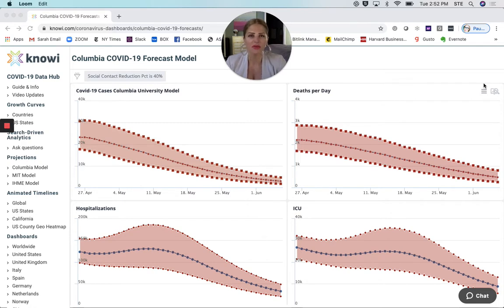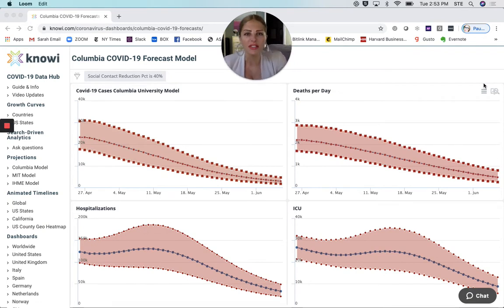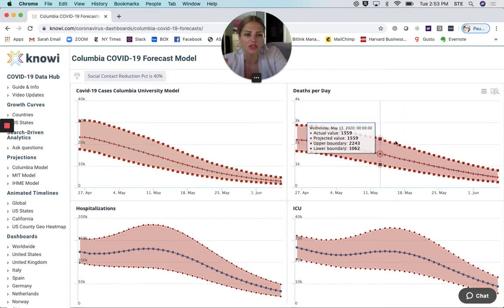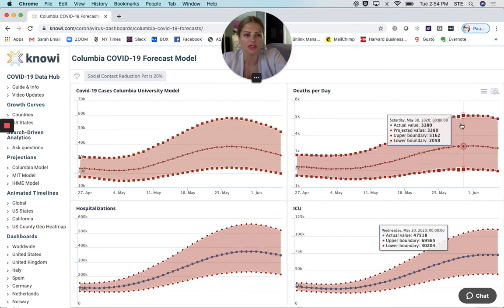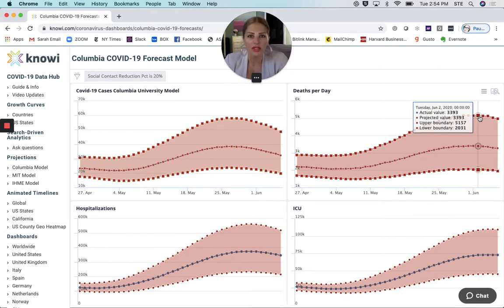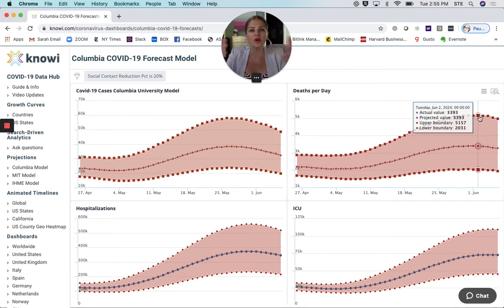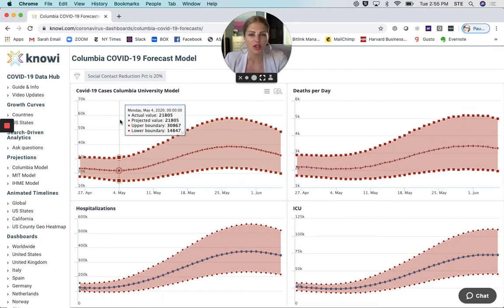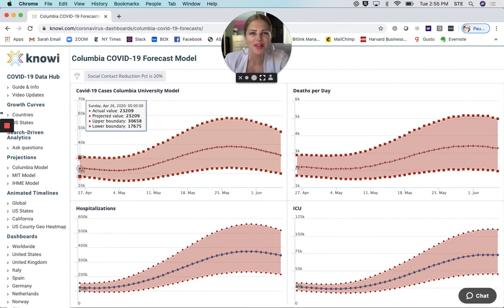When can we re-open America safely? Looking at the data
In this video Sarah shows the Knowi dashboard for the Columbia COVID-19 forecast model. She changes between 40% social contact reduction to 20% to show how dramatic the impact is.